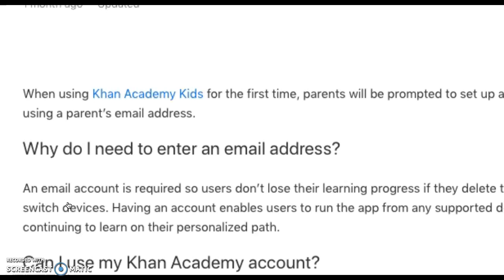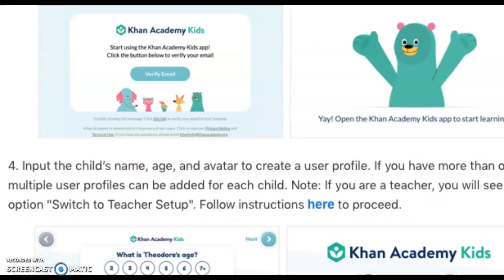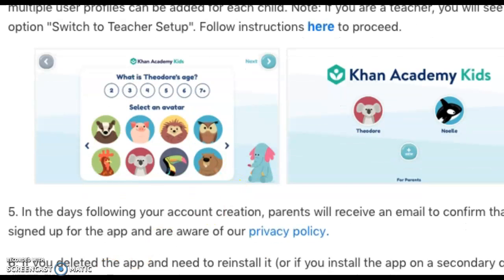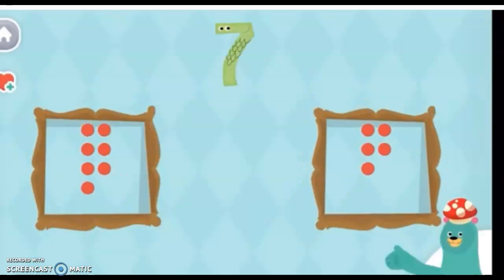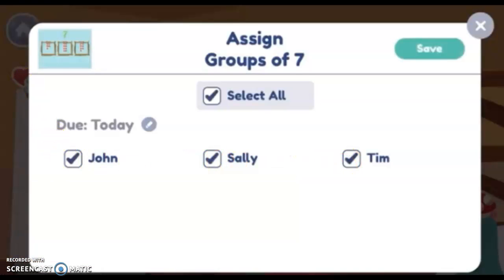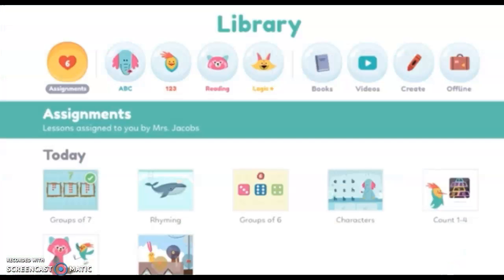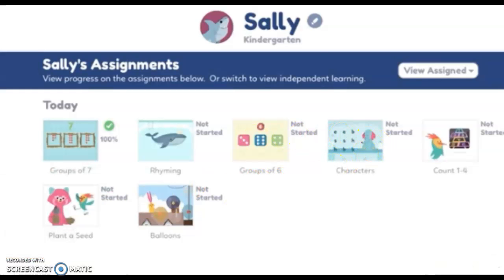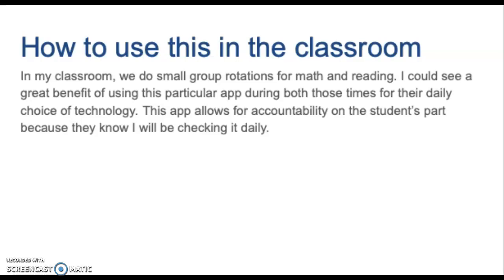Resource Tutorial Project